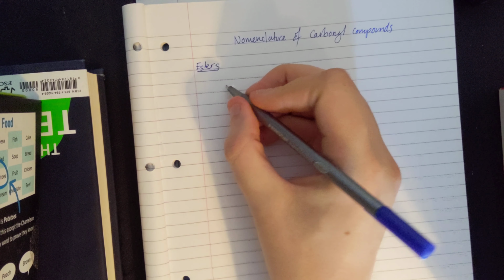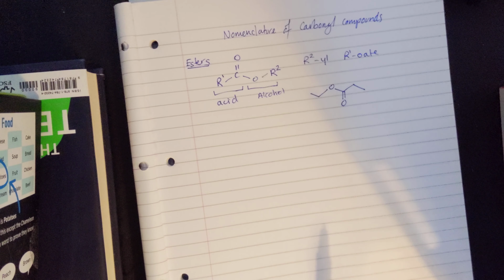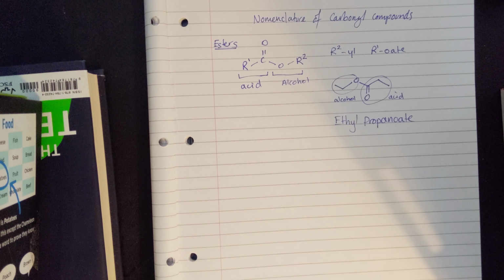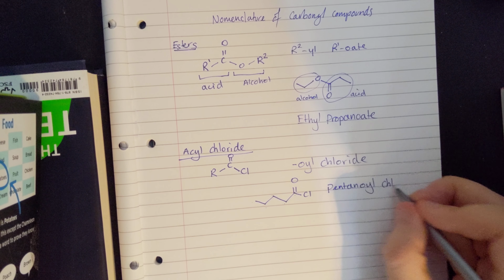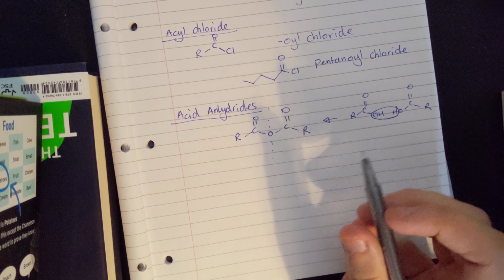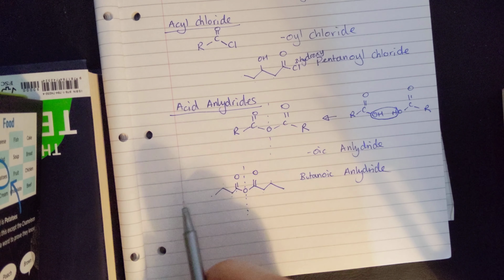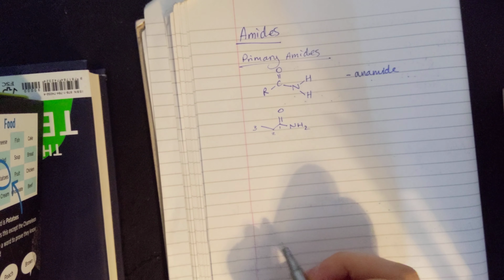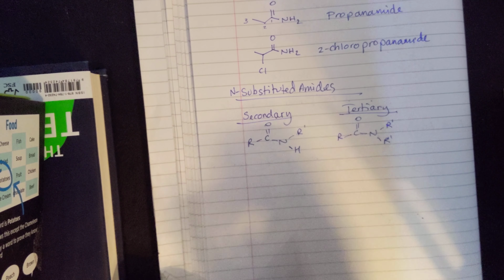Nomenclature of carbonyl compounds (Part 1 of 2)